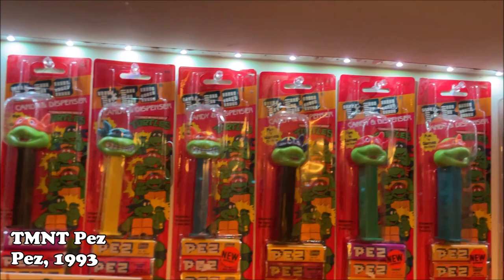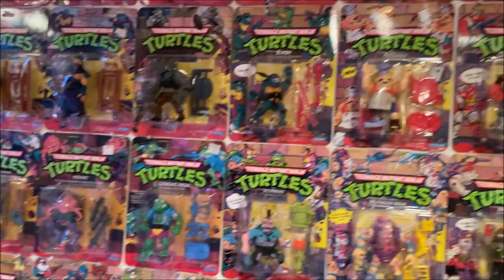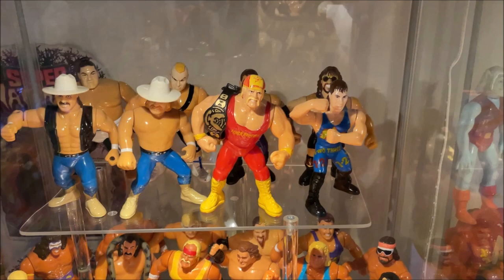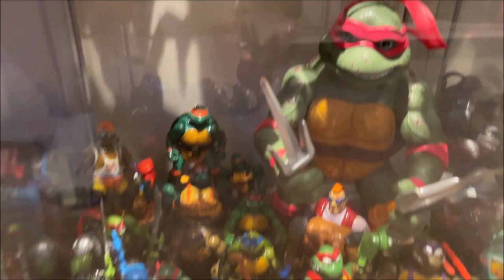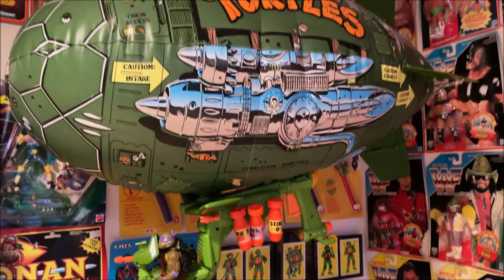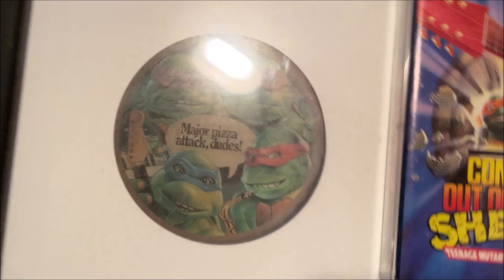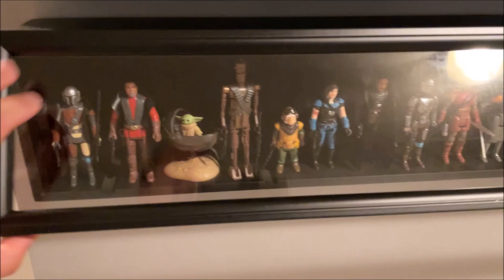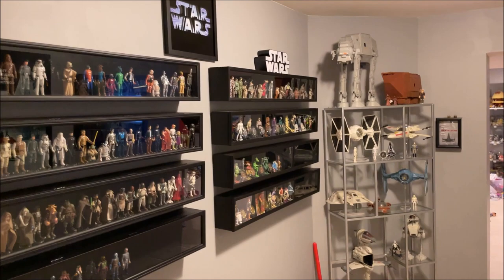Matt's Vintage Toy Collection Part 2 (Episode 91 - ReeYees Retro Toys)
Join Matt as he showcases his entire vintage toy collection!  Part 2 includes Ninja Turtles, Star Wars, WWF Hasbro, and much more.